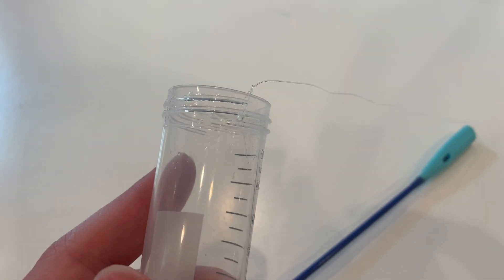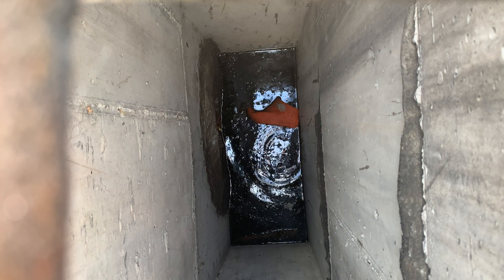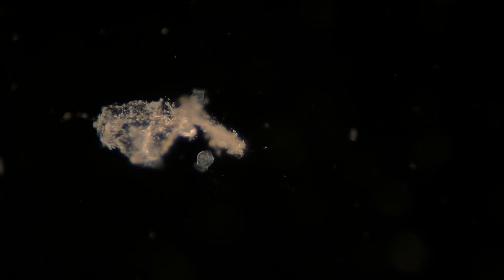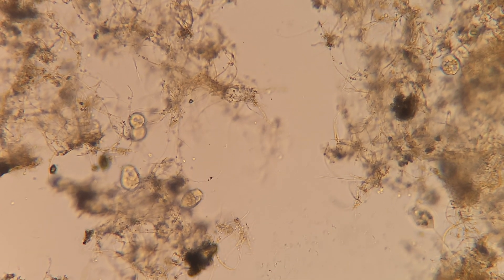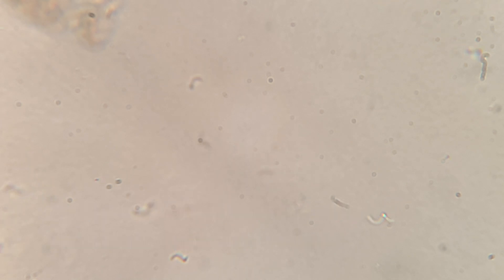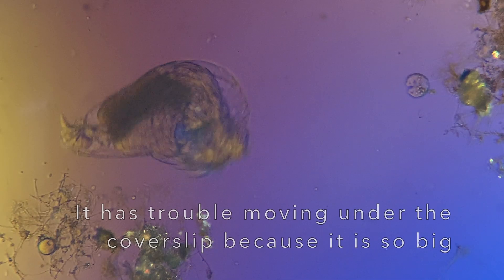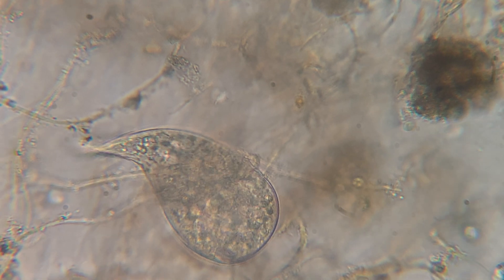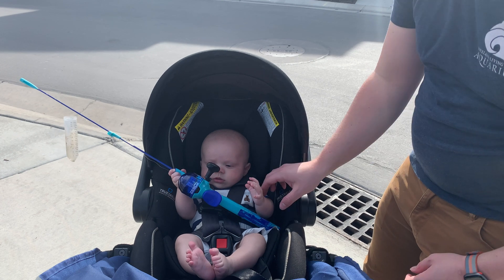Fishing for Microbes in a Storm Drain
On this SmallAdventureSaturday, we go fishing for microbes in a storm drain! What kind of life can we find in the trenches?